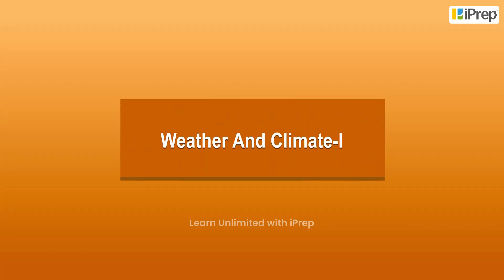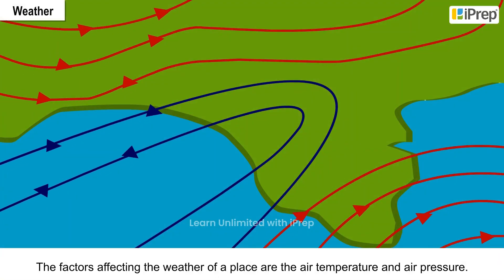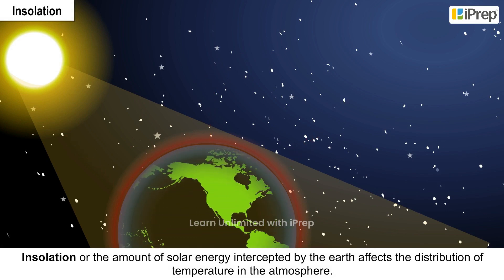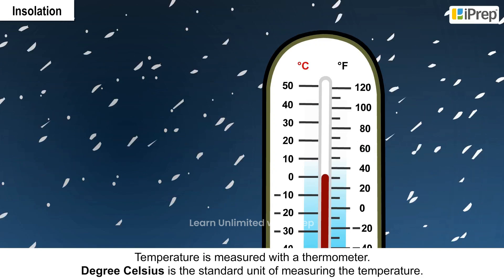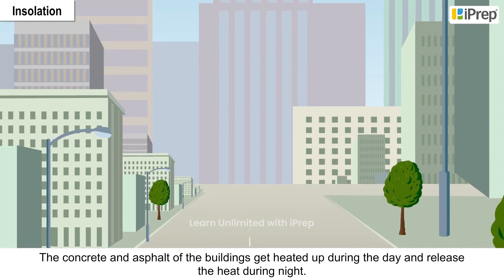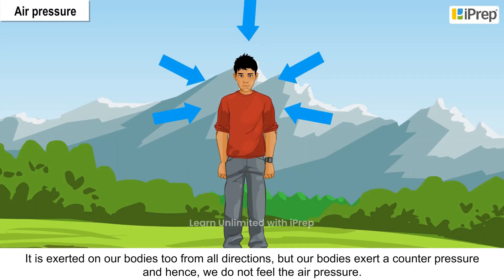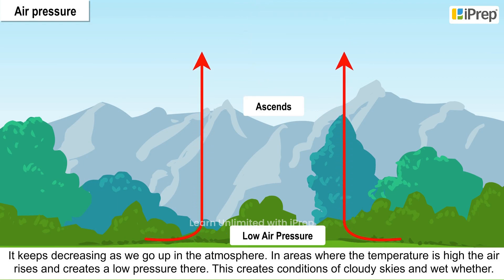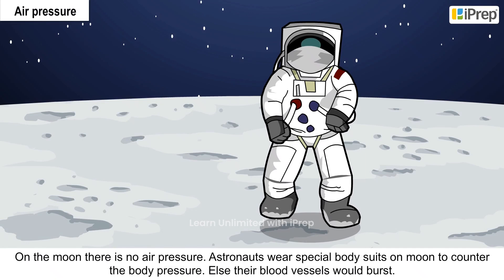Air Temperature | Temperature and its Measurement | Science | Class 6 | iprep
In this video, we have explained Air Temperature, an important concept in the chapter, Temperature and its Measurement from Science for Class 6.

iPrep offers rich and comprehensive learning content for Nursery to 12th including:

✅ Chapter-Wise Assessments
✅ Co-curricular Courses
✅ Career Orientation